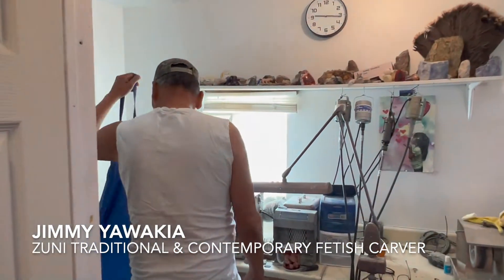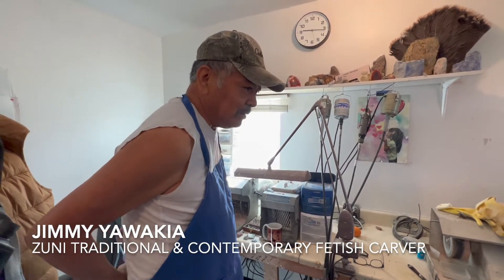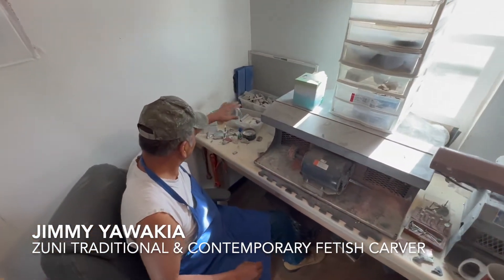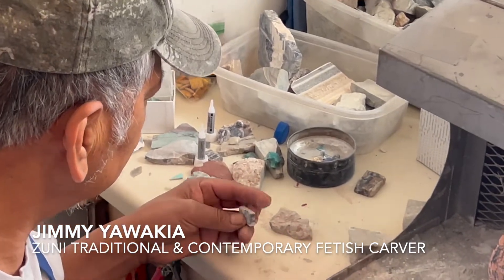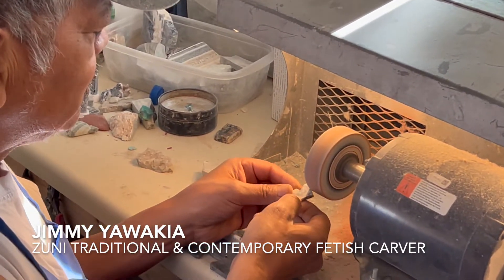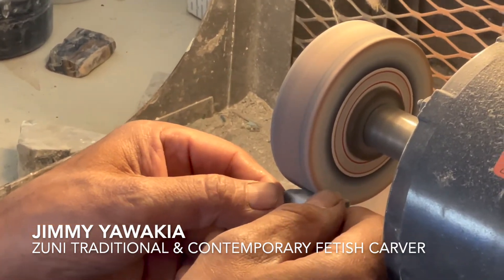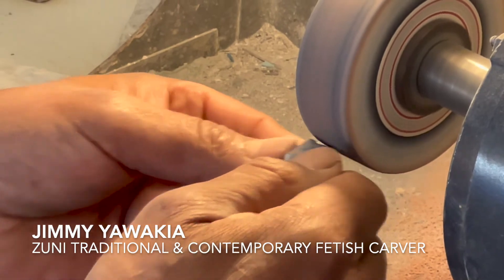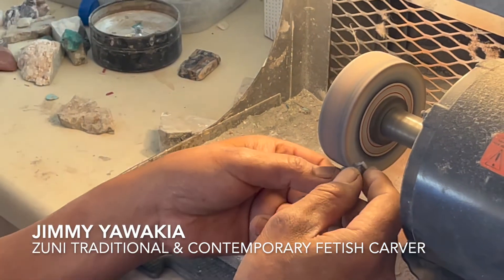Jimmy Yawakia - Zuni Traditional & Contemporary Fetish Carvings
​As a child at Zuni Pueblo, Jimmy Yawakia started carving using whatever materials he could find. He learned to carve from his stepfather and brother and first started by carving serpents from cottonwood roots. He next carved from antler and then moved on to turquoise and coral.  Jimmy learned well and by 1990, one of Jimmy’s fetish carvings was featured in the publication The Fetish Carvers of Zuni by Rodee and Ostler.  As a young man, he spent many years working as an Emergency Medical Technician, but eventually decided to quit his job due to the emotional stress of the profession. He often recalls that when he stopped working as an EMT and started carving full-time  he soon found working in stone became extremely healing for him and he knew he was hooked. Jimmy says that his fetishes are “his children” and speaks quite specifically about the meaning of each fetish he has carved.  He thinks deeply about the stone and its’ meaning and through a spiritual synergy with his materials, which often involves praying with the material, he creates a carving which evokes the spiritual essence of the animal.

You can contact Jimmy and purchase an animal of your own !  Check out:
Facebook : Zuni Fetish Carvings by Jimmy Yawakia